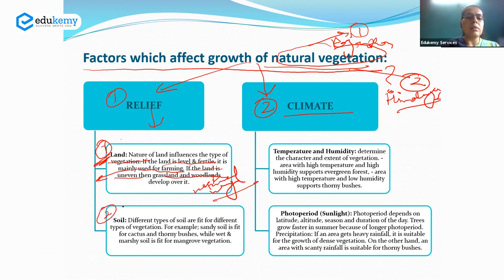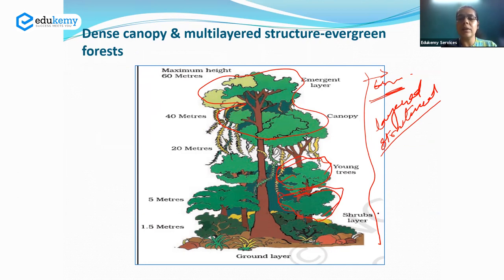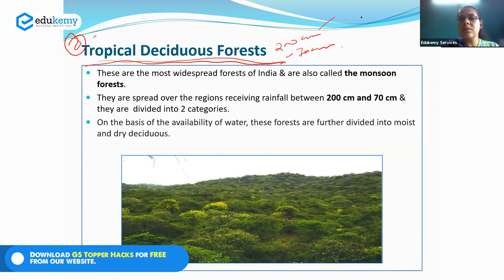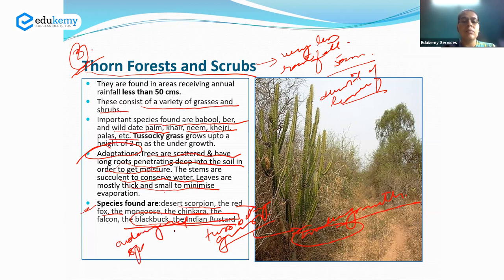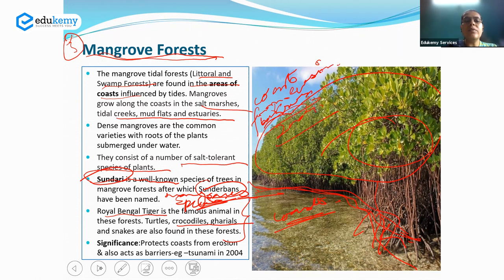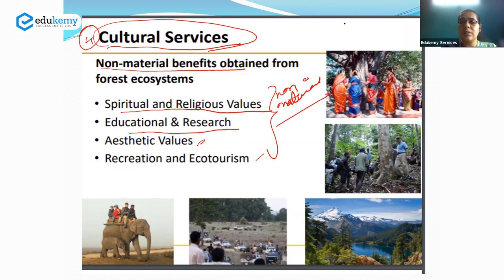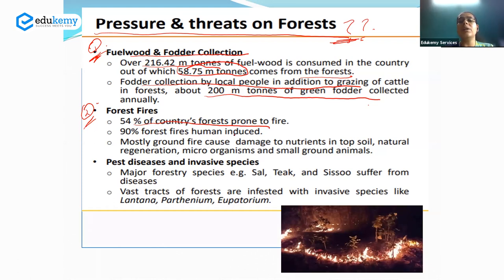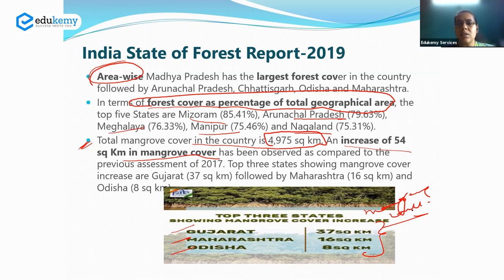Environment: Natural Vegetation | Important General Studies Environmental Concepts for UPSC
This video gives you a complete understanding of Natural vegetation and what differentiates natural vegetation from artificial. Ms. Shikha Vatsa also explains the factors, types, importance of natural vegetation with reference to Maps. Know the major challenges in the Forest Management and why 'conservation' is foremost. Watch the video and learn these important concepts for the upcoming UPSC exam.

In this video series, our faculty will discuss one topic from each subject and for Comprehensive learning from the best of faculties
GS Foundation (Prelims-cum-Mains) - IAS 2022
starting from 10th July 2021
This course includes the complete package of all the topics required to crack the GS paper at UPSC CSE. A focused & Intensive online learning program covering all the aspects of GS (Prelims, Mains - Paper 1, 2, 3, 4)CSAT, Essay, Interview.
COVID SUPPORT DISCOUNT AVAILABLE NOW